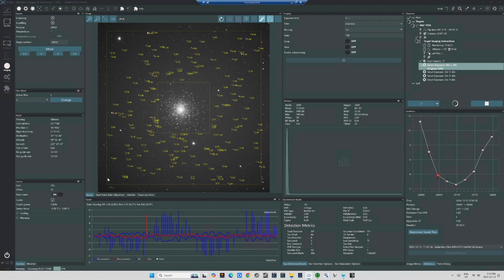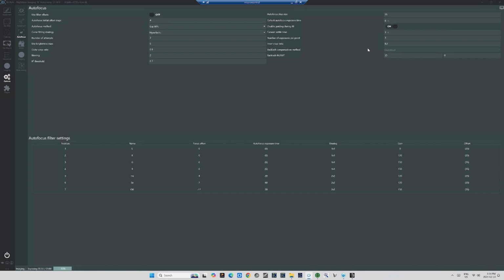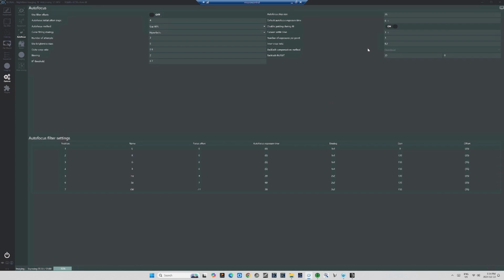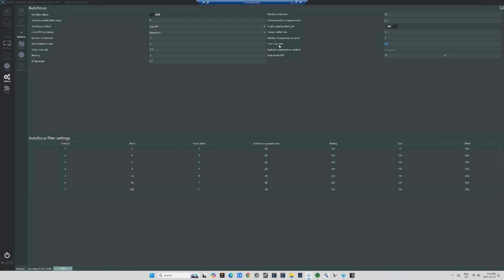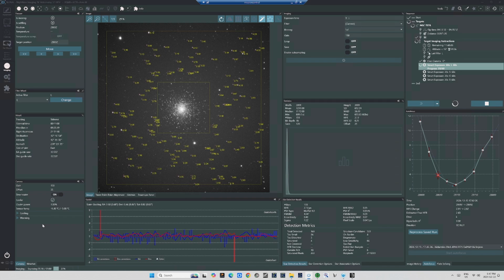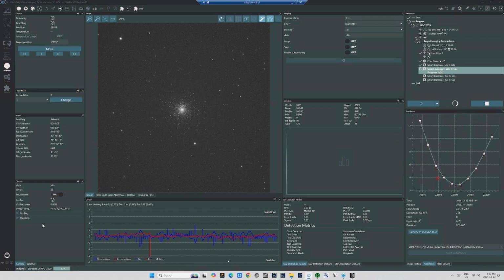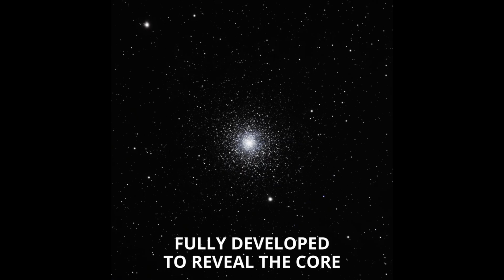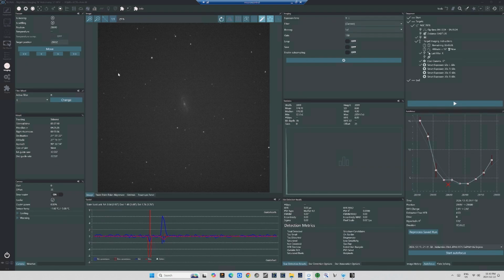NINA's Autofocus Donuts: If It Won't Focus, Make a Hole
If that DSO won't focus, and you use NINA, you can make a hole in the field of view and autofocus around it!  The ability of NINA to create focus donuts is one of its most powerful autofocus tricks.

You can see the full res star cluster, NGC 7078, used in this video at the Sky Story Astrobin